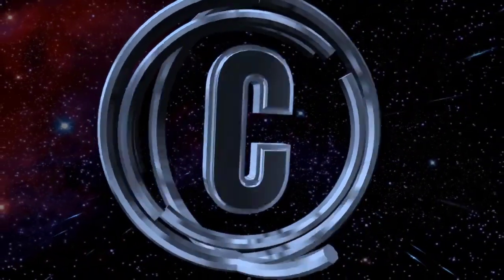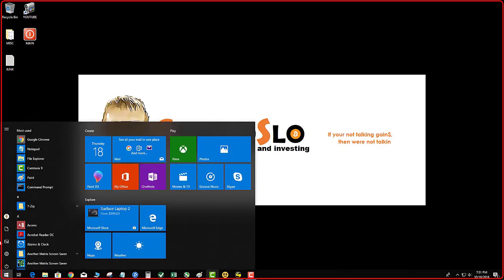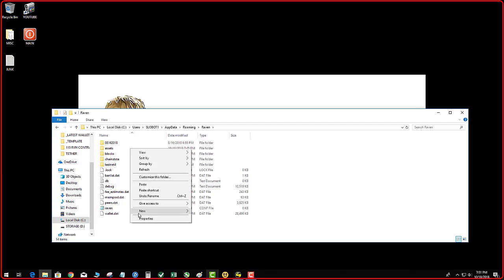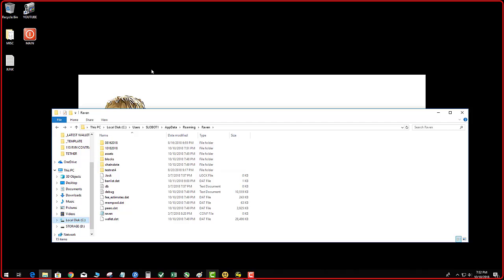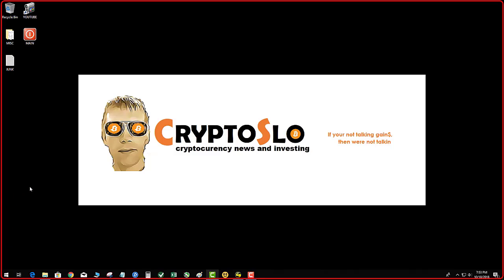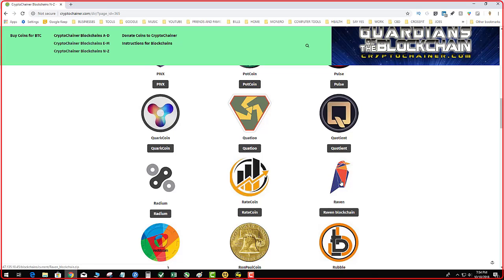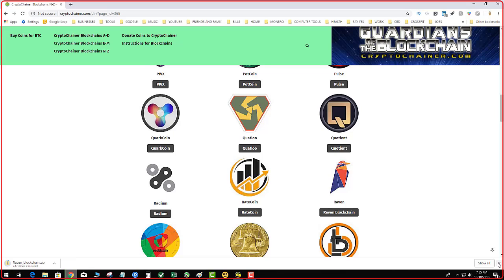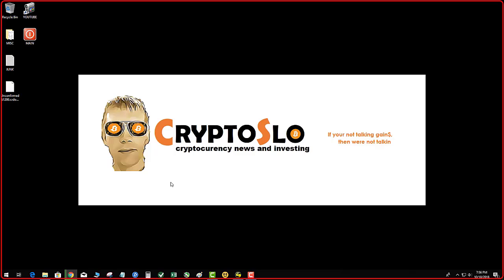RavenCoin QT Wallet Unknown Block Versions Being Mined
📊📊 Trade 📊📊
CryptoSlo TRC-10 Token:  In this video i will show you how to unstick a stuck Ravencoin QT wallet or if your getting the message Unknown Block Versions Being Mined.  Be sure to back up your entire QT wallet folder and or your DAT file as well.

👕👕👕 Crypto Gear 👕👕👕
► RedBubble Gear Give $10.